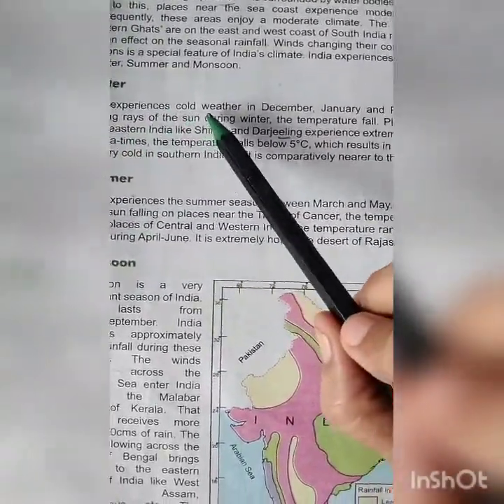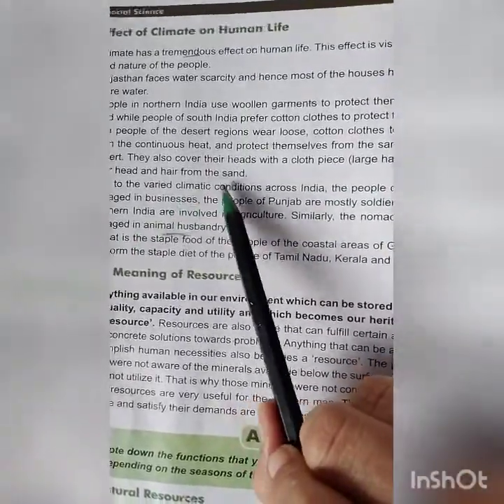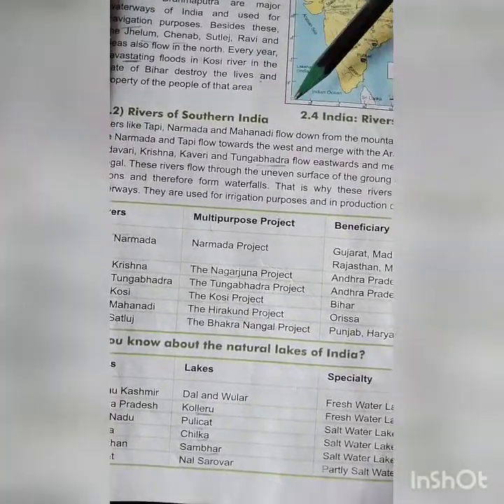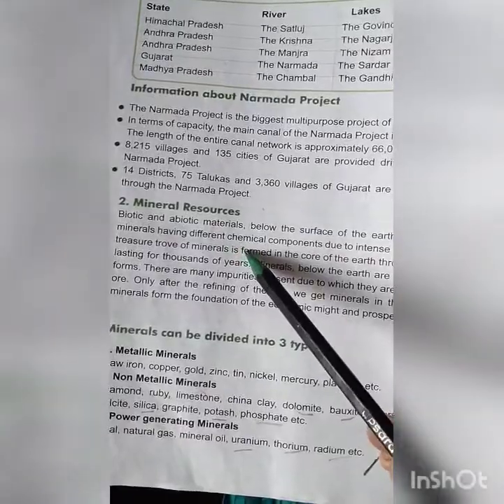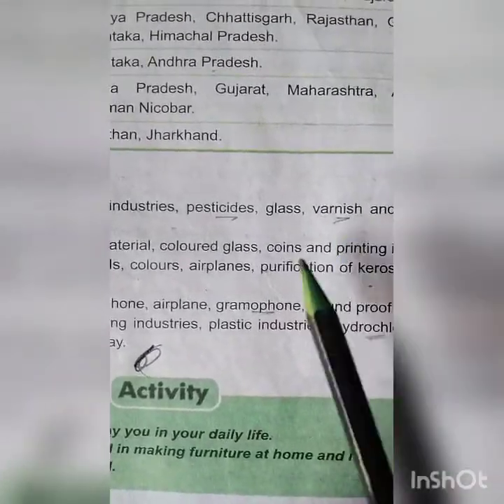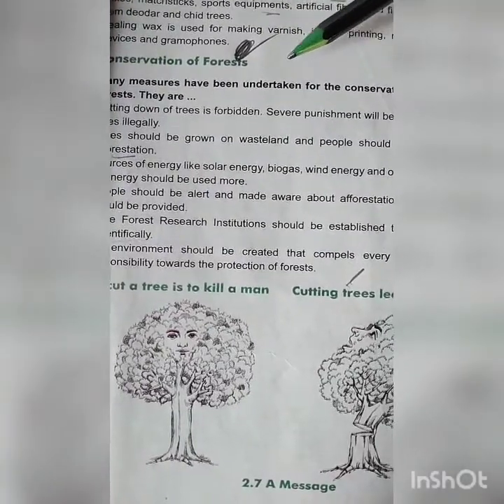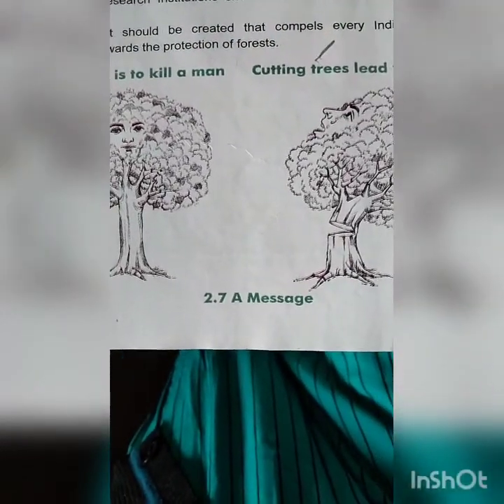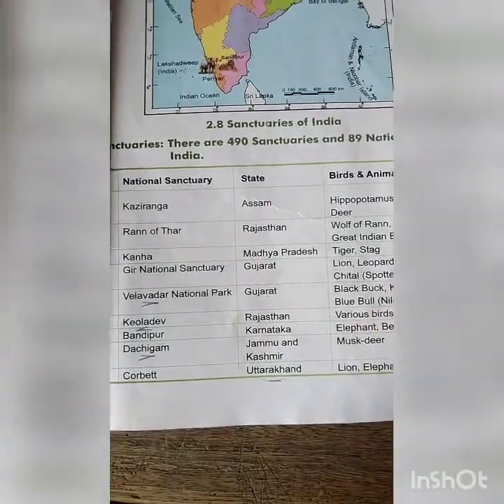Std 7 SS L 2